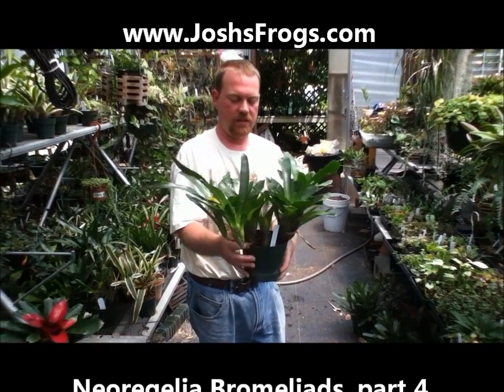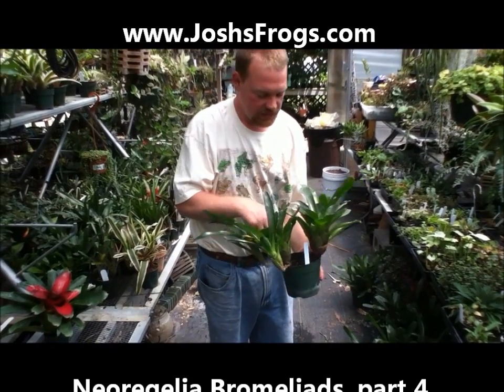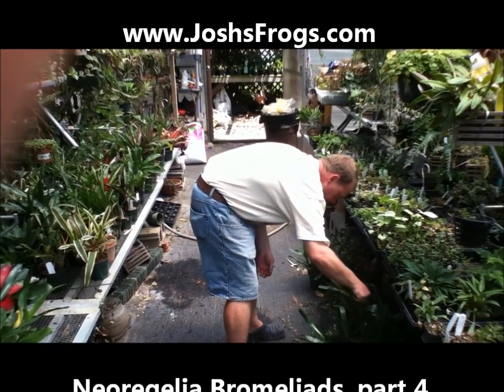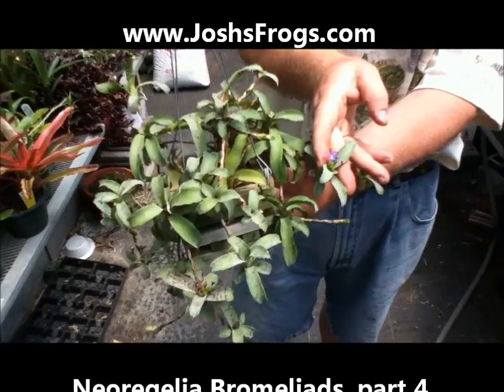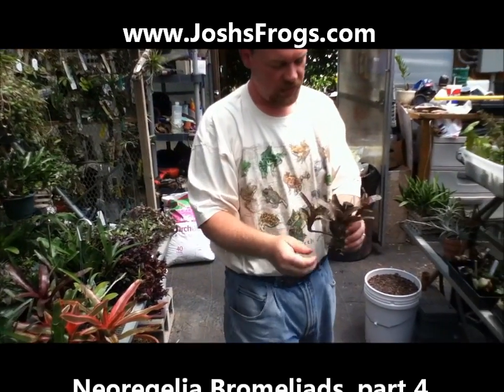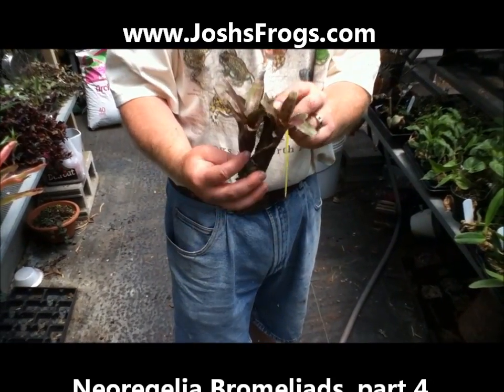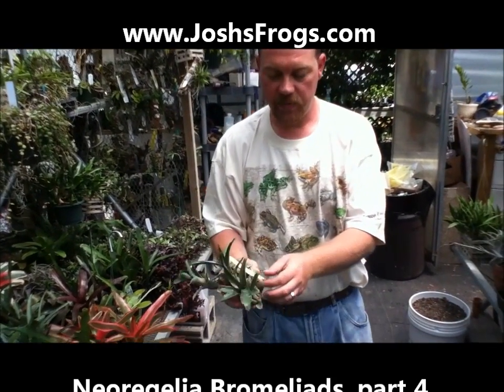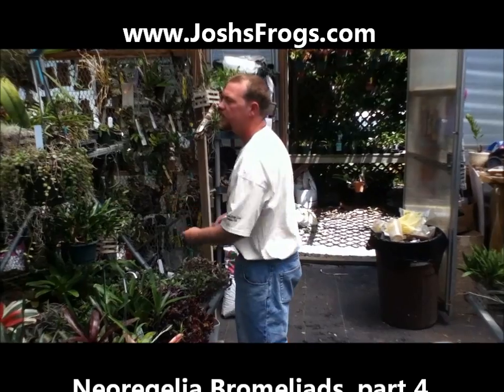neoregelia bromeliads 4